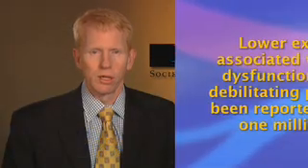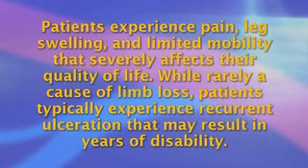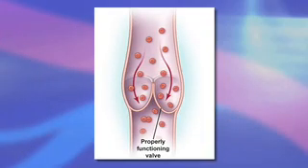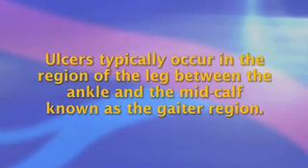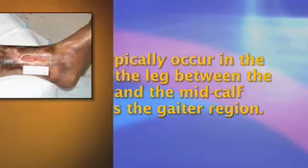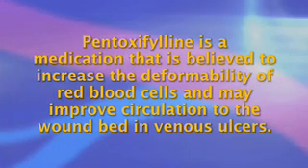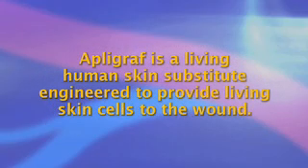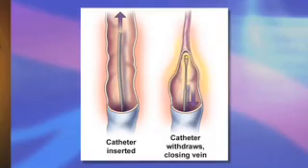Venous Ulcers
Hello, I am Dr. William Marston and this is a Society for Vascular Surgery briefing about venous ulcers.  Lower extremity ulcers associated with chronic vein dysfunction are a common, debilitating problem that have been reported to afflict nearly 1 million Americans.  Patients experience pain, leg swelling and limited mobility that severely affects their quality of life